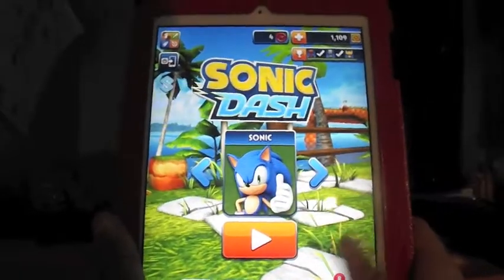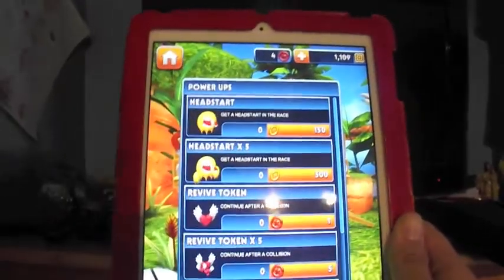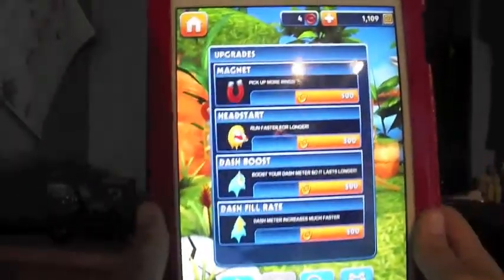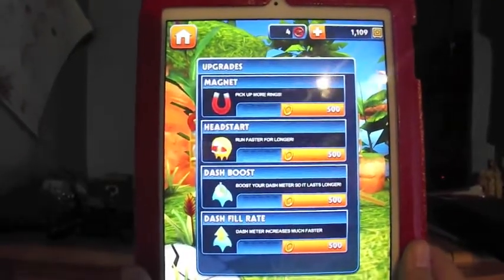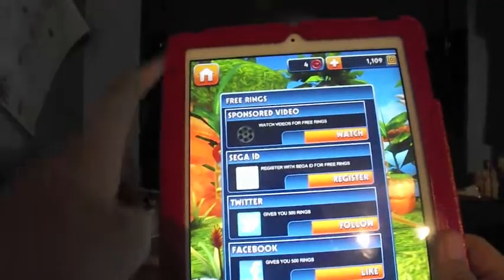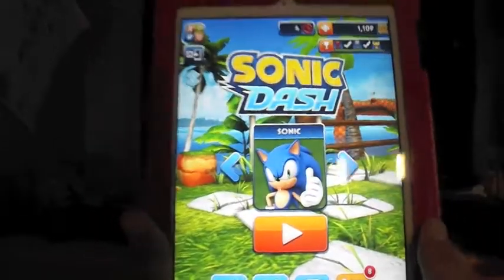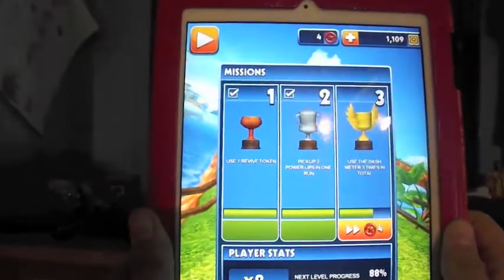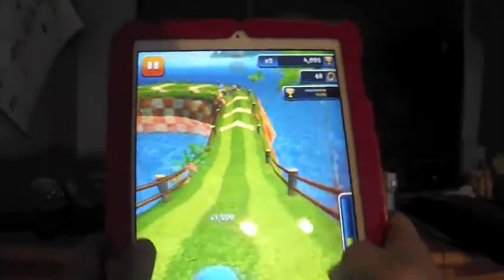SonicDash Review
Well here is my first review I had no way to record the Ipad very well, but to sum it up it is a very good temple run clone and I has me hooked I suggest downloading it if you are board and have a Iphone I recommend the Ipad version though But It gets a solid 8/10 from me :)